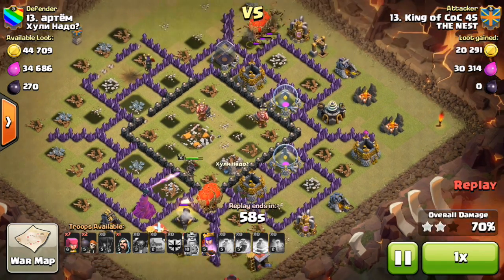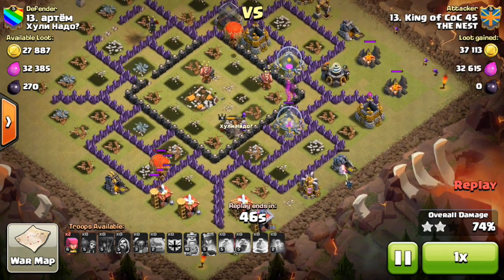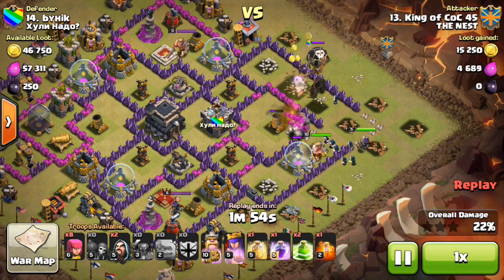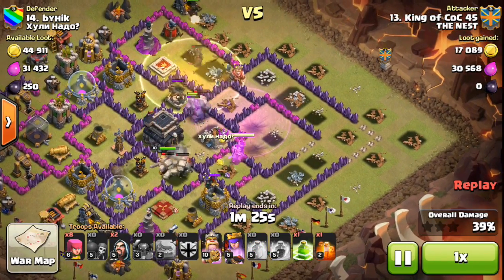6 Star Wreckage in War on the Alt!